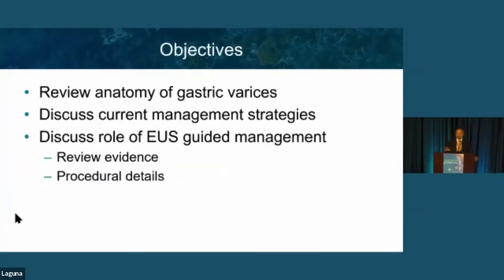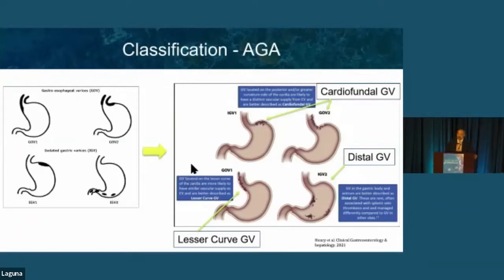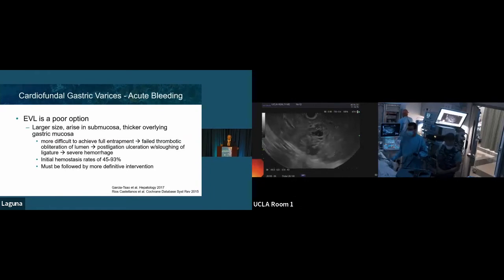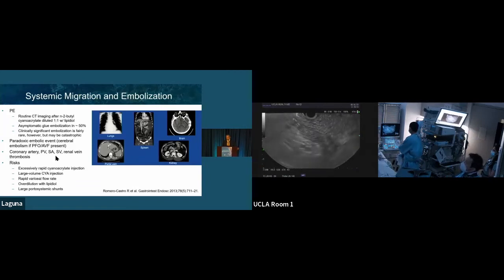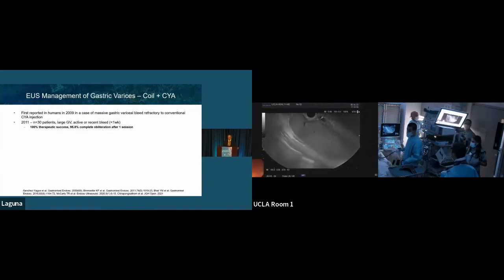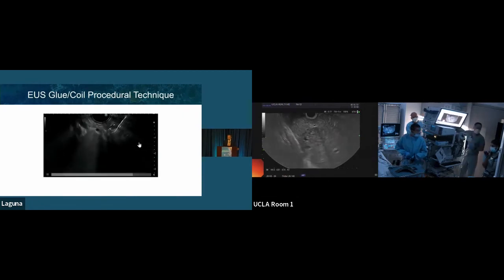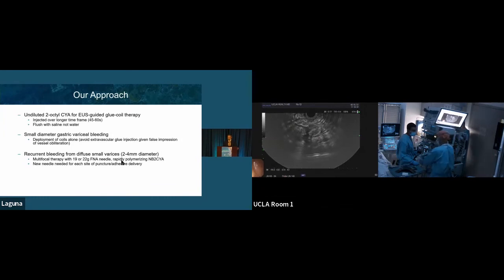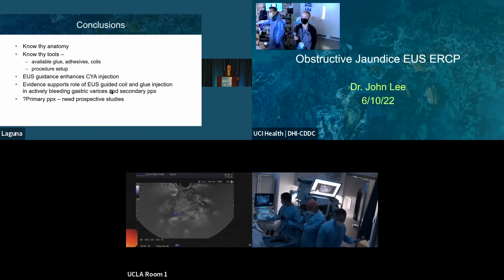EUS Assessment and Treatment of Gastric Varices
Rabindra Watson, MD